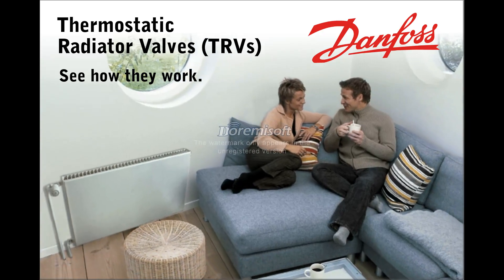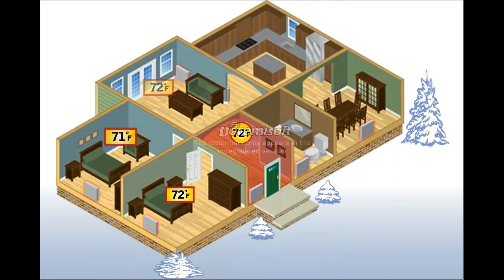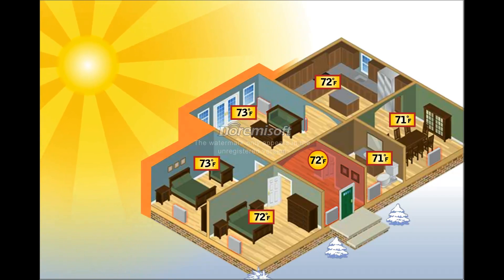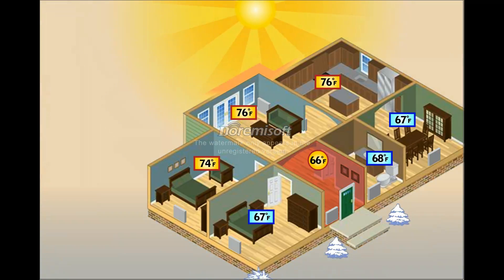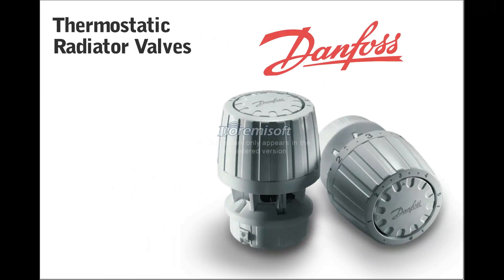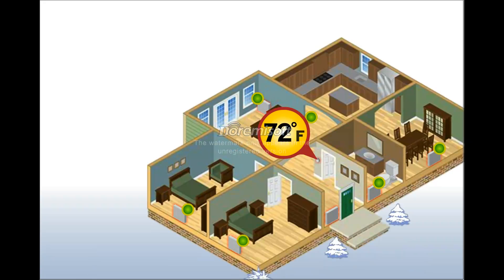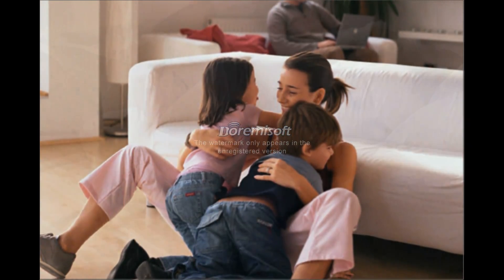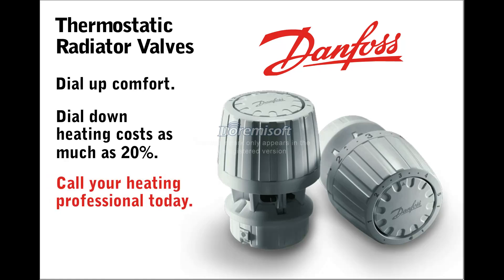Thermostatic Radiator Valves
(TRV) is a self-regulating valve fitted to hot water heating system radiators. The TRV controls the temperature of a room by regulating the flow of hot water to the radiator. Thermostatic radiator valves (air vent valves) also exist for steam radiators.